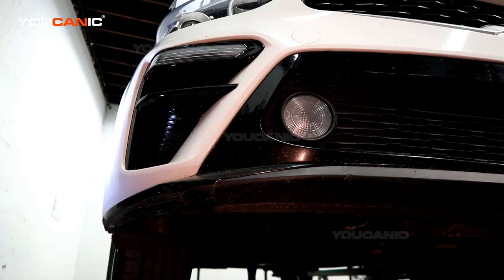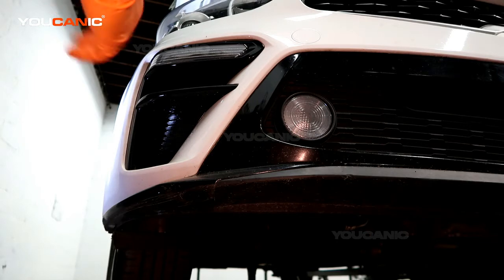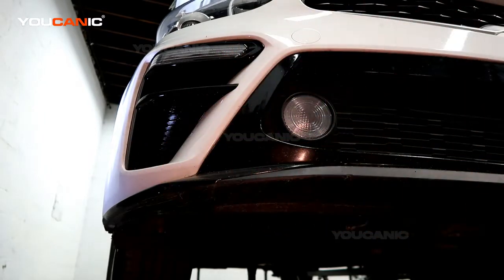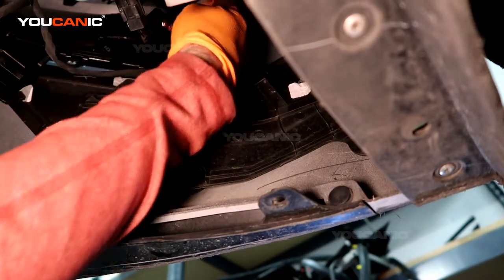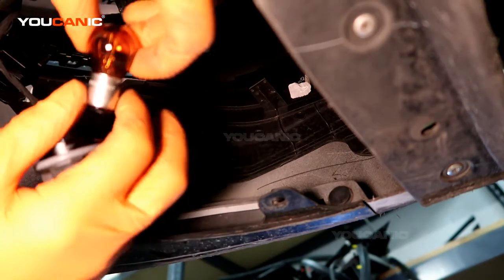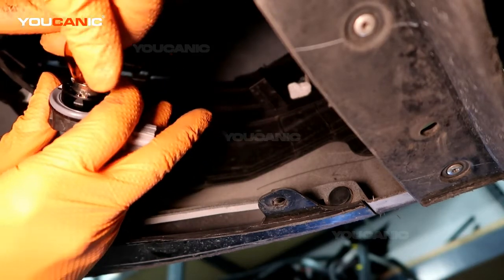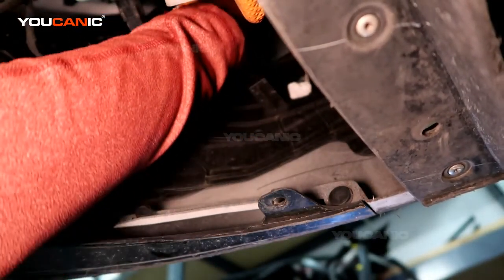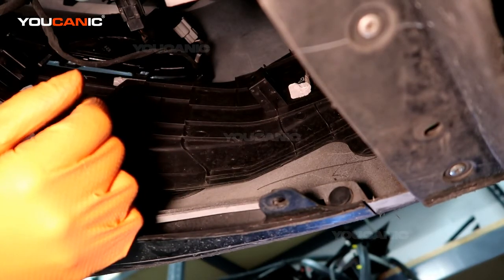2019-Present Kia Forte Front Turn Signal Light Replacement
This tutorial demonstrates replacing the front turn signal light on a 2019-present Kia Forte. The video provides step-by-step instructions and visual aids to guide the viewer through accessing the turn signal light assembly, removing the old bulb, installing the new one, and testing the new one for proper functionality. The video also highlights the importance of maintaining these lights for optimal driving visibility and safety. The video is intended for Kia Forte owners who want to learn how to replace their vehicle's front turn signal light and save on maintenance costs.